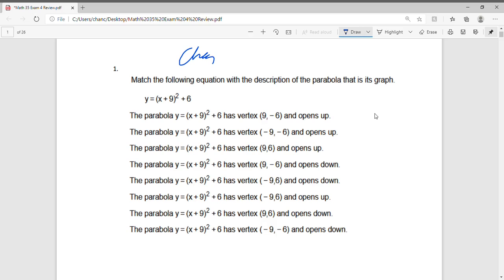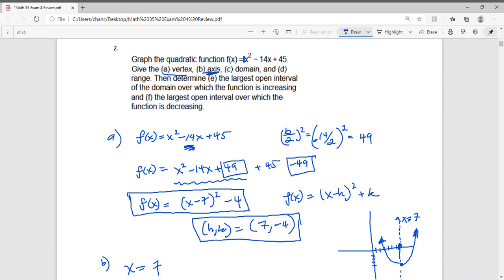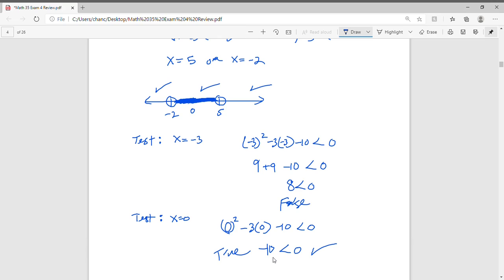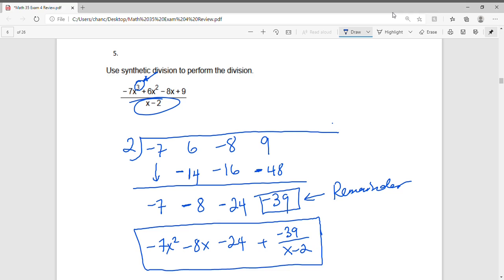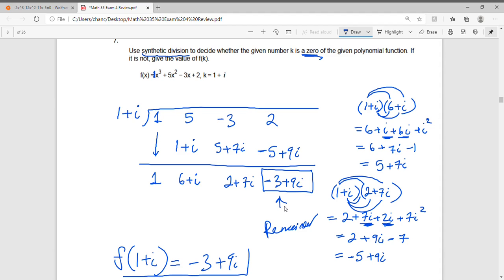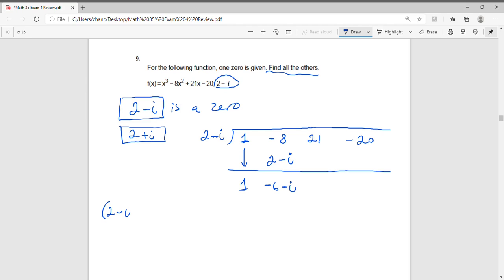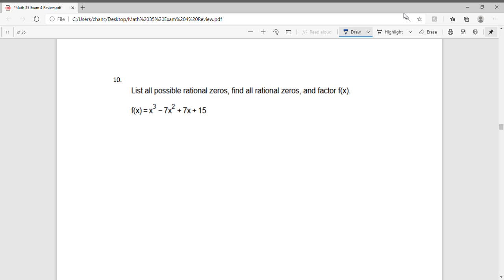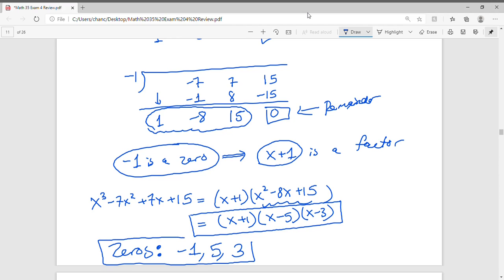Math 35 Exam 4 Review Part 1